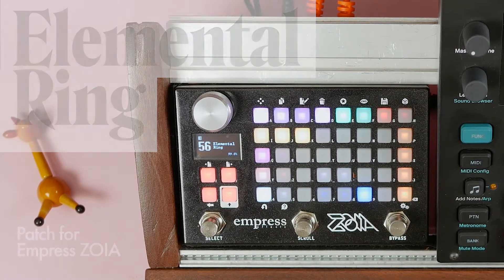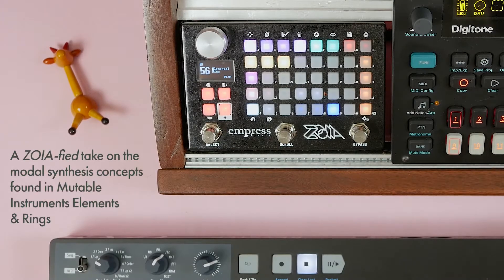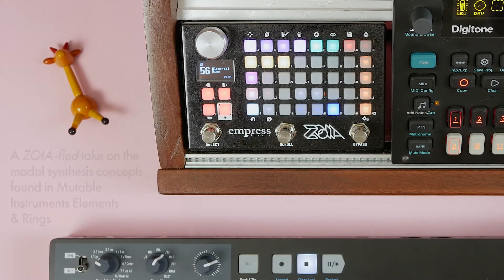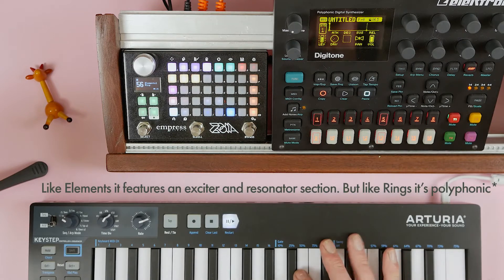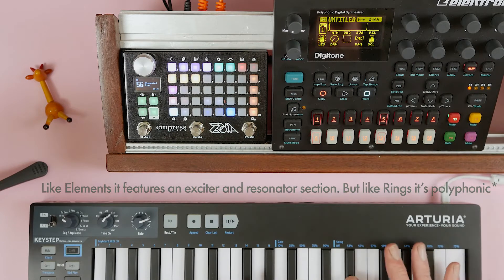'Elemental Ring' Empress ZOIA patch [MIDI controlled resonator inspired by Mutable Rings & Elements]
Hello friends, I present to you Elemental Ring -- my ZOIA-fied take on the underlying concept behind the Mutable Instruments Eurorack modules Elements and Rings. It works great for physical modelling sounds like, plucks, bells, strings, percussion and more - the sound design possibilities are vast.

At its core It’s a 4-voice polyphonic* resonator with inbuilt exciter that functions both as a standalone MIDI controlled instrument, and a stereo audio effects processor. Each voice consists of 3 resonating tuned bandpass filters (12 in total), filter a is panned centre, b and c stronger left and right to create a stereo image.

Like Mutable Instruments Elements, it features an exciter section. This is what you use to pluck/strum/crash/blow the resonating filters to generate sound. The resulting sound of resonating filters depends highly on what audio you hit them with, but non-melodic audio (aka noise) tends to work best due to its broad spectrum.

The exciter section consists of white noise running thru an Aliaser module, into a band pass filter. The output of the exciter has an ADSR envelope and VCA for each of the 4 voices. With the noise unaffected by the Aliaser, a smooth pure sound is possible. As the Aliaser degrades the signal, more textured sounds are available, at its lowest settings, it results in fast percussive pings and dings that sound very granular. With the ADSR settings, we can morph the exciter signal from percussive plucks, right through to beautiful long textured pads. The filter cutoff and resonance provide further sculpting capabilities.

MI’s Elements module is monophonic, but I’ve taken cues from the MI’s later module, the extremely popular Rings, and made this have a kind of polyphony that really takes the sounds possible to another level..The best of both designs.

*To be clear, this is not a truly polyphonic design -- you cannot play chords. However new notes will ring over the top of the previous ones, much like MI’s RIngs. So if you have a long decay and high resonance settings, you can hit up to 4 notes in quick succession and a chord will sound.

MI’s Elements features 64 bandpass filters -- not something we can do on ZOIA so the sounds are ultimately not as complex, but I’ve included my own twist with the 4 x banks of 3 -- individual control over tuning of each bank of 4 filters a, b and c. This gives you some really fun and quick ways to completely change your sound -- from perfectly tuned notes, to harmonious chords to dissonant percussion.

The beauty of resonator designs is that you can also use your own audio at the exciter -- or mix it with the onboard exciter. This means there’s enormous sound design possibilities as it’s sound will depend on what you feed into it!

 This was an extremely challenging build and by the far the biggest i’ve done on ZOIA. There’s some very frustrating ZOIA quirks that made troubleshooting the polyphony switching pretty excruciating, but i’m very happy with the result. There’s more I wish i could have done but the CPU is well and truly maxed out. But as it stands, it's quite powerful!